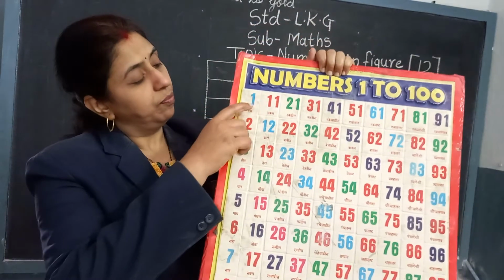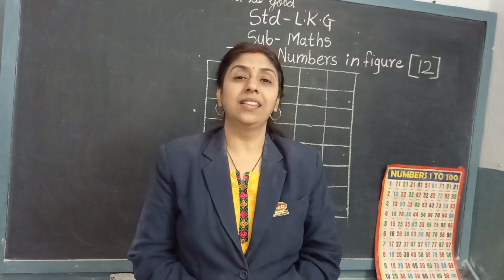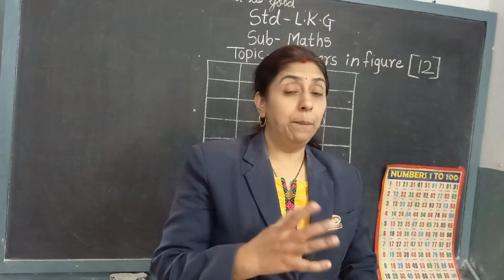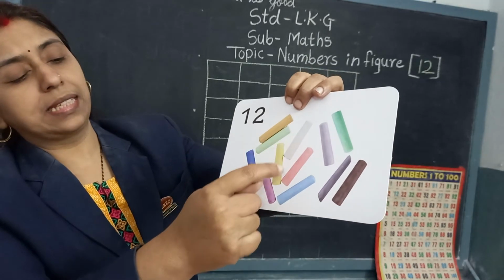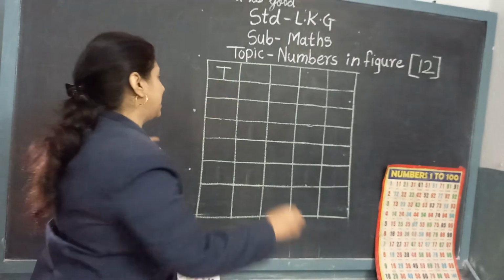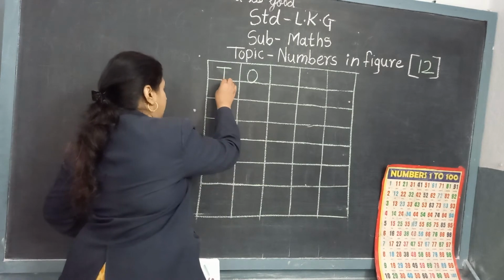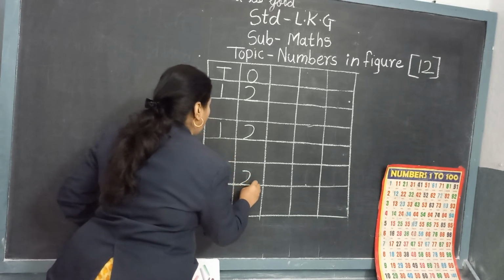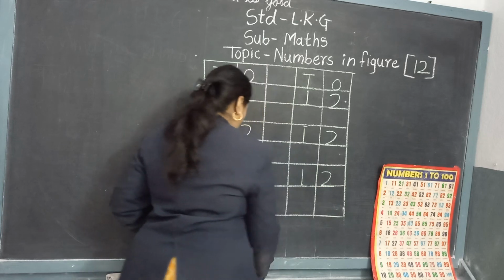Std-LKG Sub-Maths Topic-Nos. in figure(12)